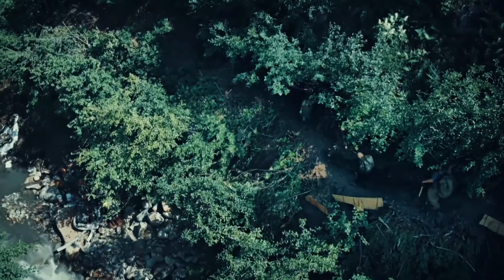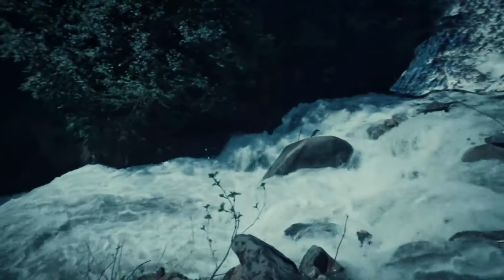Dustin Hurt's Crew Sets Up A Dam On A DANGEROUS Creek! | Gold Rush: White Water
Dustin Hurt pushes his team to quickly build a dam so they can position their dredge and begin diving for gold.